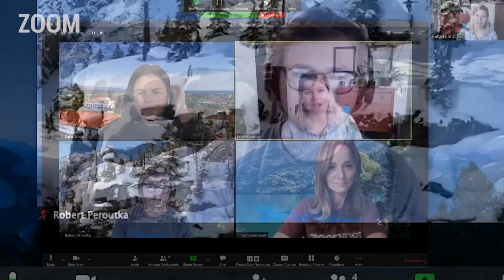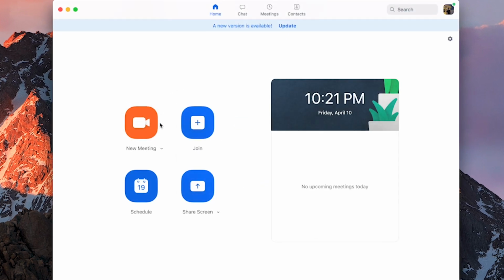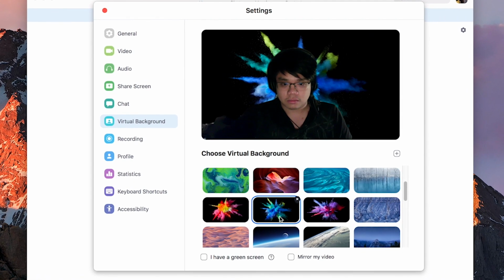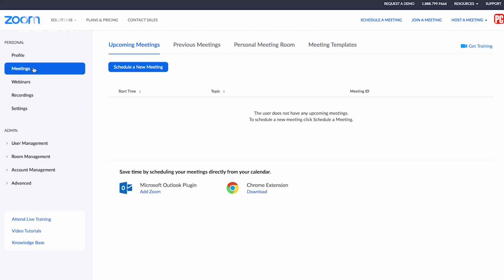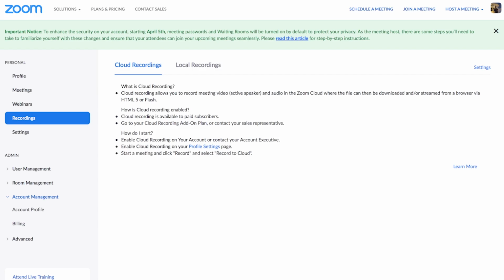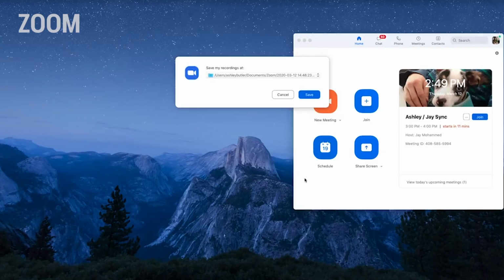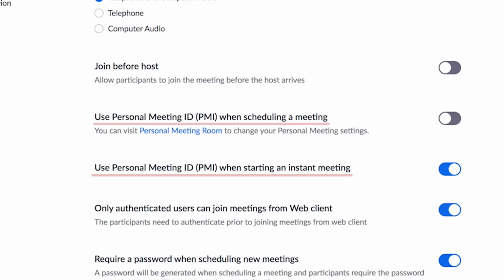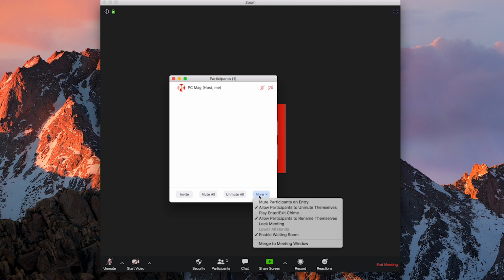Best Zoom Tips & Tricks That You Probably Don't Know About | Mashable Explains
With most people working from home, video conferencing service Zoom has seen a huge surge in popularity. Here's how to stand out during any virtual meeting or hangout.